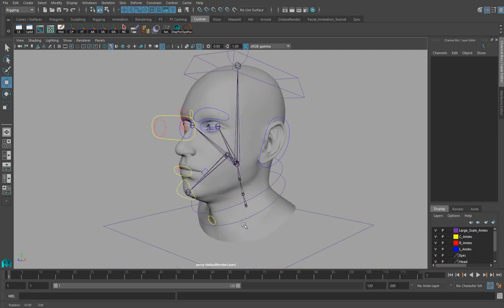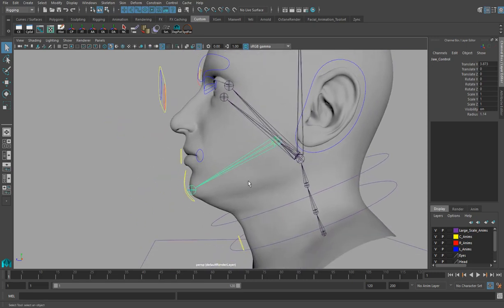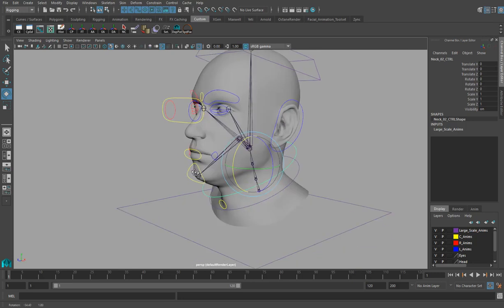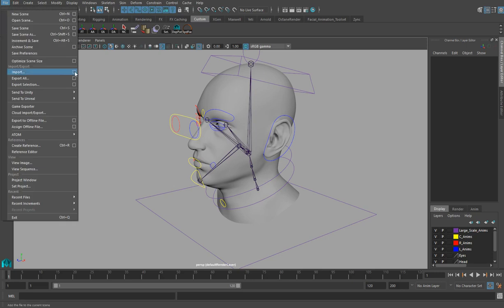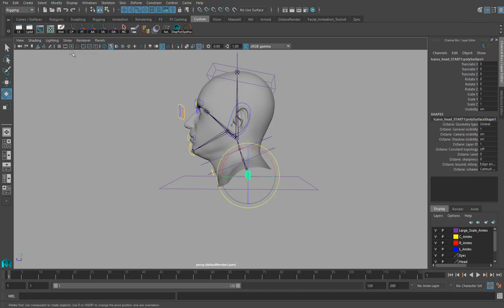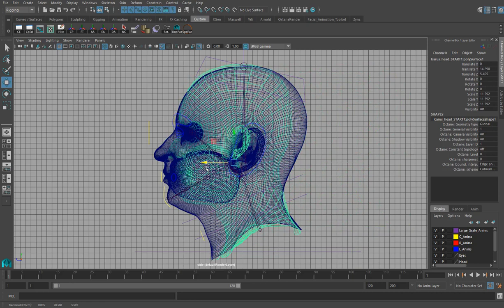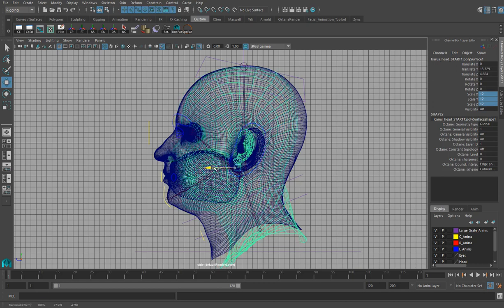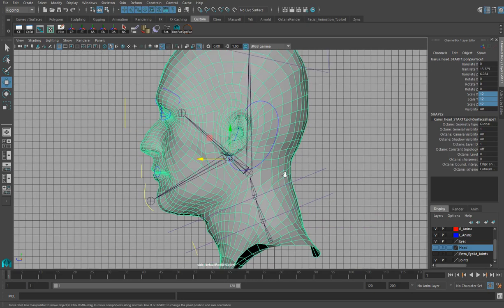Rigging a Photorealistic Head for Performance Capture - Importing Your Head (1/13)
This series of tutorials explore the process of rigging a photorealistic head model. The end result will be animated using performance capture, and retargeted using Faceware.
This rig start file used in this tutorial is available